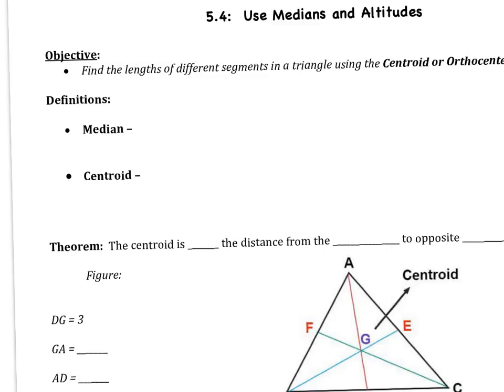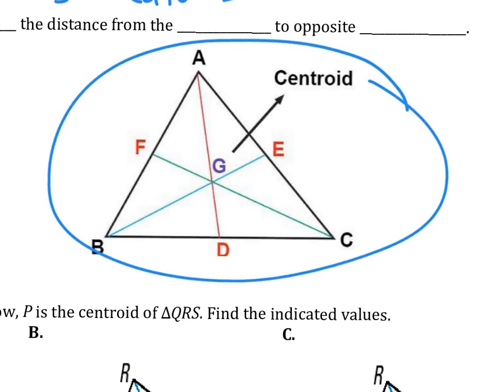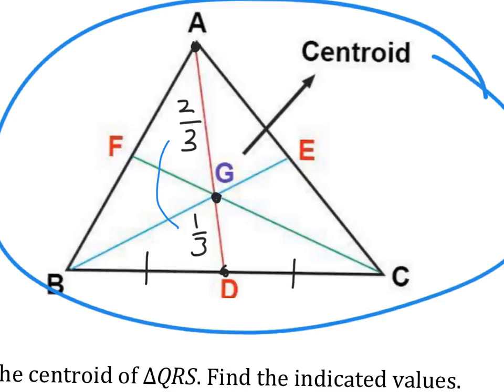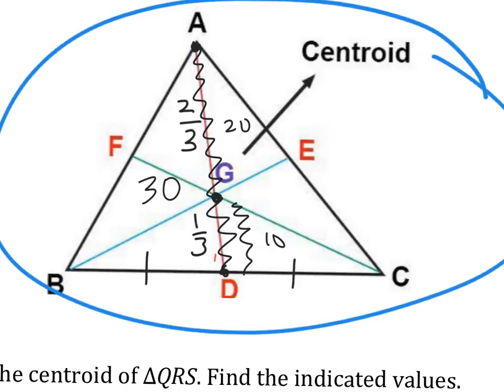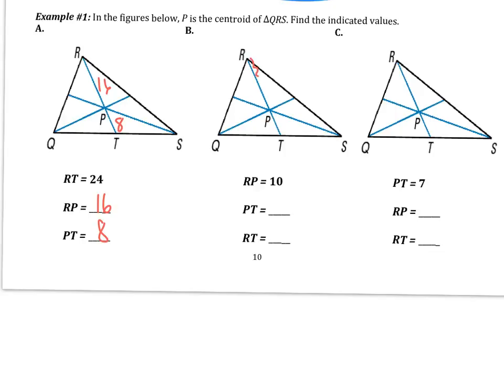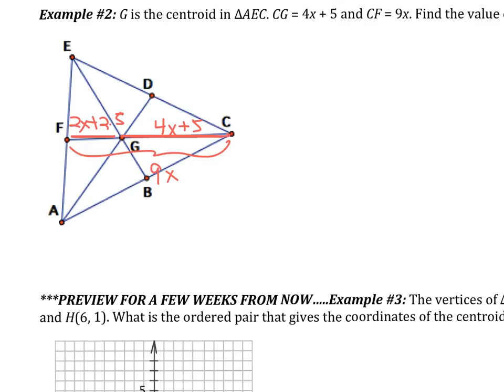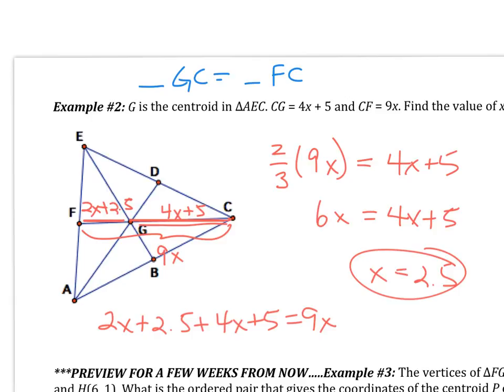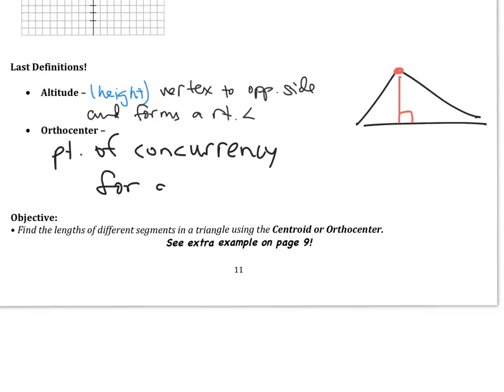5-4 Medians and Altitudes